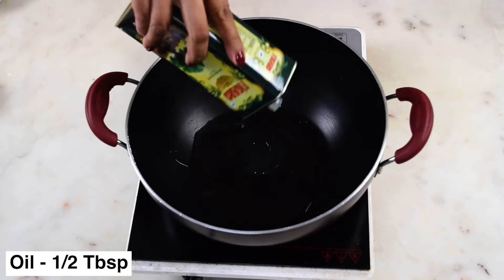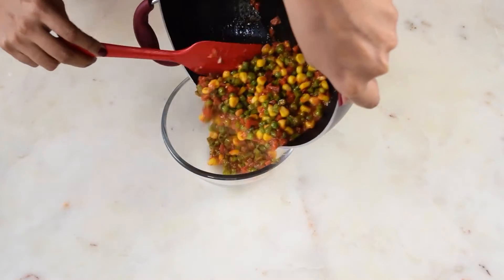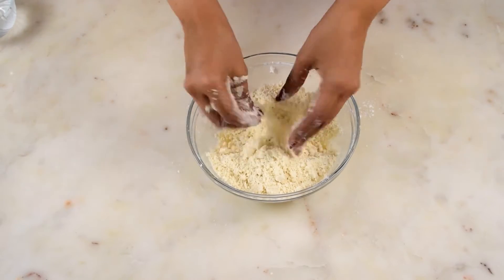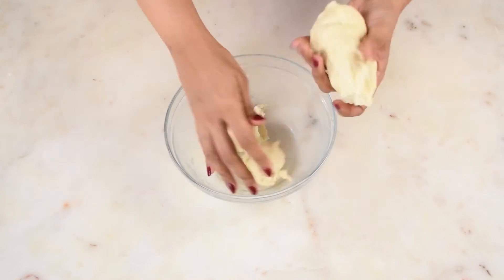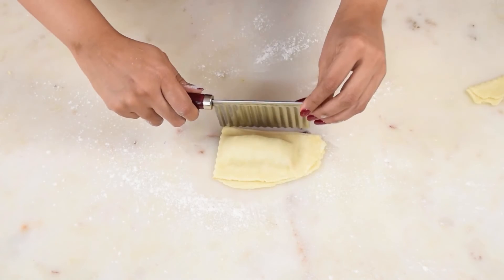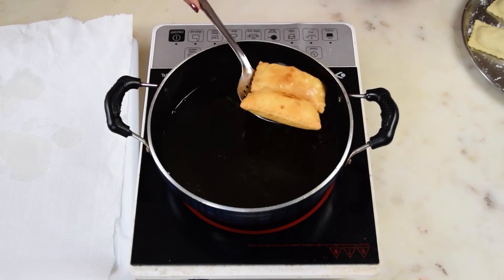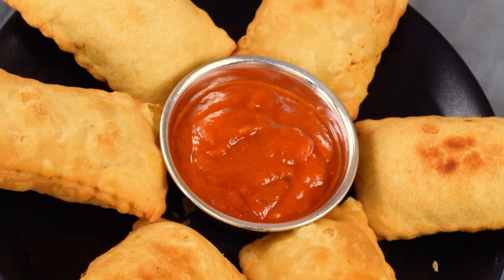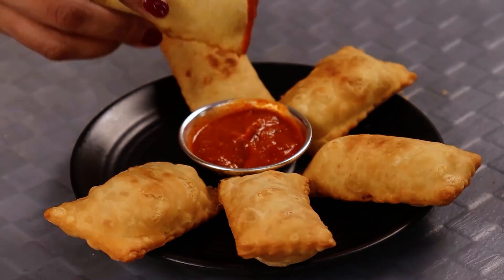McDonald's Pizza McPuff Recipe | Veg Pizza Pocket Recipe | Pizza McPuff By Chef Hasti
Learn How To Make McDonald's style Pizza McPuff at home from scratch without any hassles with Chef Hasti.

McDonald's and I go a long way back. The very first McDonald's in India opened right next door to my house in Bombay and I have been a fan since Day One. One of my favorite things about them is that despite being an international brand, I love how they are able to incorporate local flavors into their offerings and create a great fusion.

The Pizza McPuff is just that. A great fusion of a western dish with Indian-Italian flavours. I have tried my level best to replicate it and here I offer a very easy-to-make snack for those monsoon afternoons.

Ingredients

all purpose flour - 1.5 cups
salt - 1/2 tsp
butter - 50gms
sugar - 1/4 tsp
cold water - 5-7 Tbsp
baking powder - 1/4 tsp heaped

carrots - 1/4cup
beans - 1/4cup
pizza seasoning - 1/2 tsp

mozerella cheese - 1/4 cup

For detailed written recipe visit -

To learn how to make Delicious EGGFREE Brownies, Home Baked Bread , and more from me, check out details of my online courses in the following the